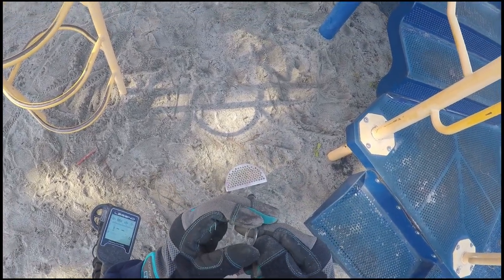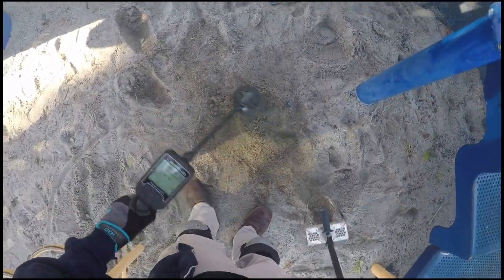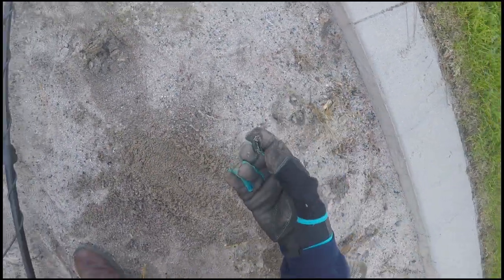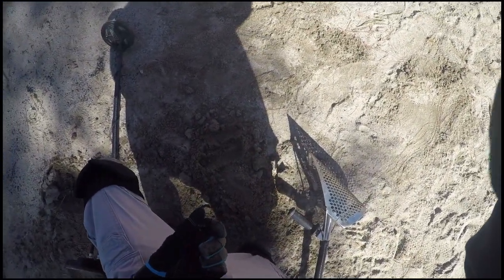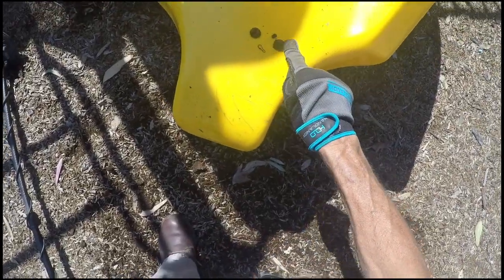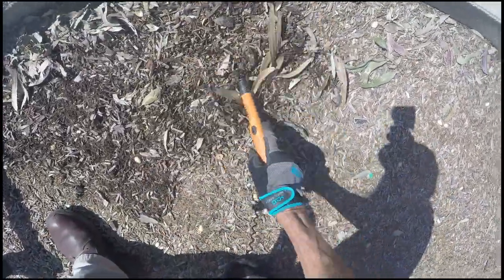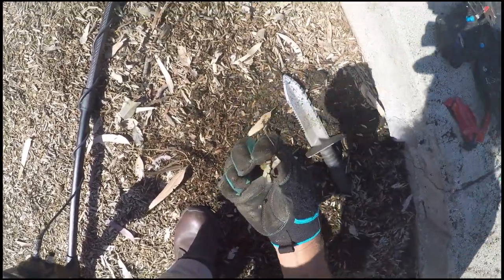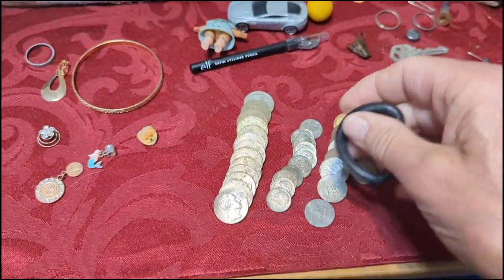03 03 23 Multipark Hunt & Clean 🗑️metaldetecting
Out diggin in the dirt, we're out with the Legend unearthing tI am a Treasure and Treasure Trash Hunter, I Hunt Parks, Fields, Yards and Beaches. I utilize a Metal Detector primarily, Eyes Ears and Magnets are important as well. I dig any type of Metal, I am especially fond of Gold, Silver, Titanium, Tungsten, Iridium, Bronze, Brass, Nickel, Zync, Maillechort, Argentan, Albata, Pewter, Niobium, Stainless Steel and Iron.Come Hunt with us! If you have lost something I can possibly find it, LET'S HUNT! from the worthless to riches, we dig it all, Luvin the Hunt!

Here are some suggested channels, please check ✔️ them out, they have some great content and live streaming. GOD bless, have some fun

@Paystreak Superfreak
@AuDiver 79
@Coin'n Around
@Michael Oliver
@Treasure Outdoors
@Bondi Treasure Hunter
@Can You Dig It Metal Detecting
@Swing That Thing
@MAINELY DIRT FISHIN
@Grandma Kelly’s Clean Life, Clean Living
@Jersey Silver Stacker
@Treasure Hunter X
@Looter8 Treasure Hunter
@Joker's Magnet